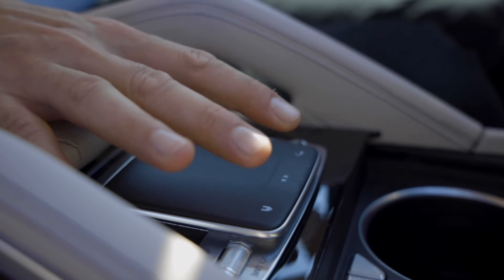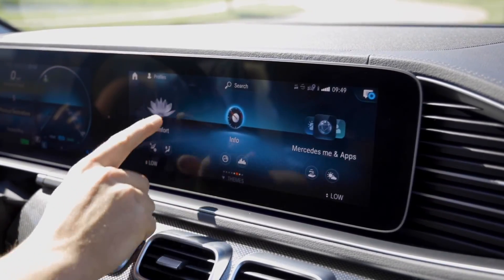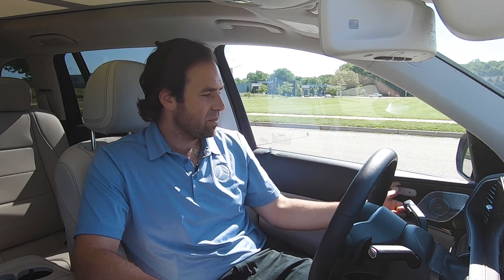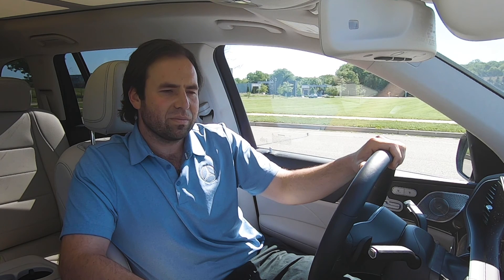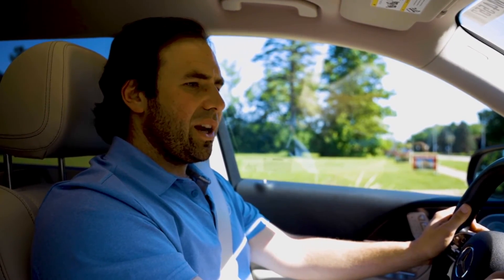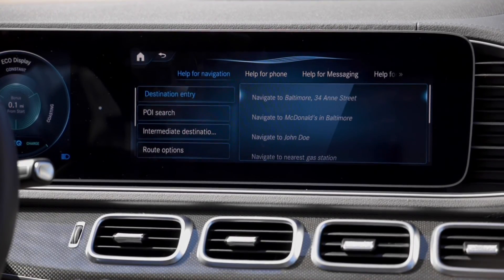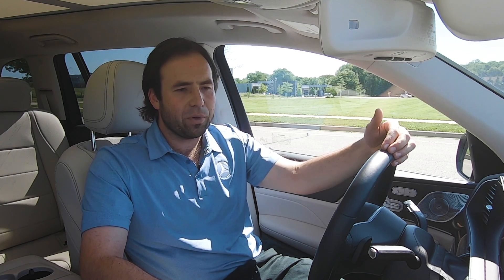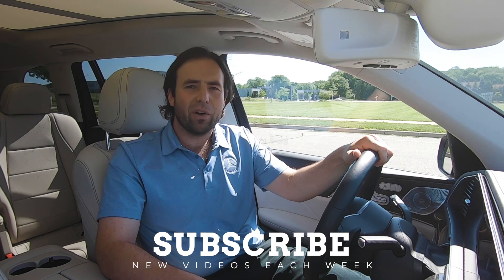How to Use The 2020 MBUX | The NEW Mercedes-Benz Infotainment and User Experience System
MBUX Is the most advanced multimedia system ever developed by Mercedes-Benz.

MBUX stands for Mercedes-Benz User Experience and was designed from the ground up around a touch and voice activated interface.

Watch this video to learn more about how to get the most out of the new 2020 MBUX system.

There are four ways to interact with the MBUX, and it's able to do even more then ever before!

SOCIAL

- ZimbrickAudi
- ZimbrickEuropean
- Porsche_Madison

-  ZimbrickAudi
- ZimbrickEuropean
- PorscheMadisonWI

- ZimbrickAudi
- ZimbrickEuro
- ZimbrickPorsche